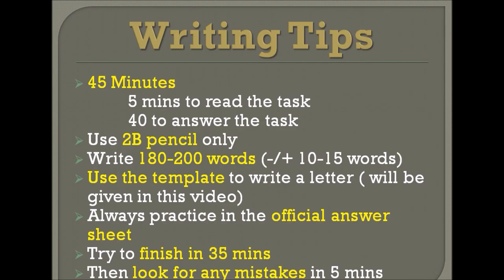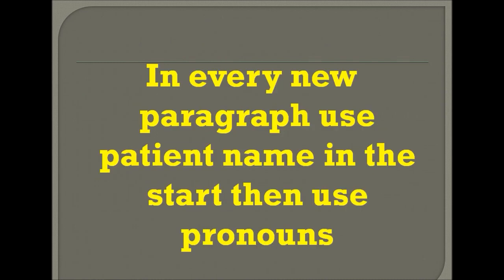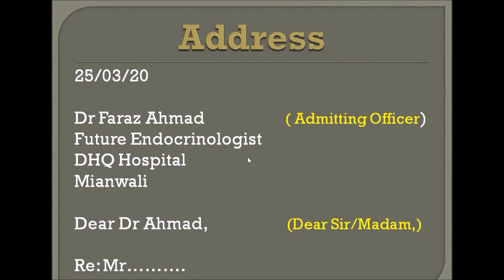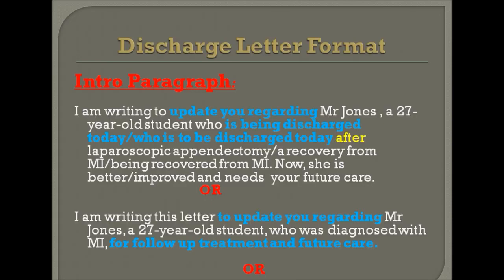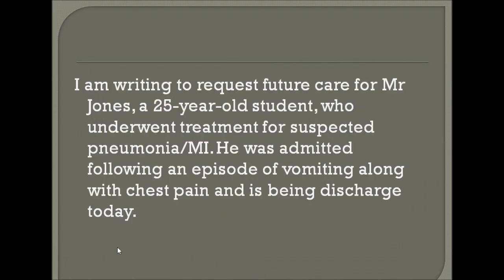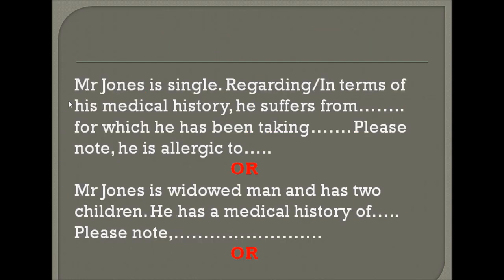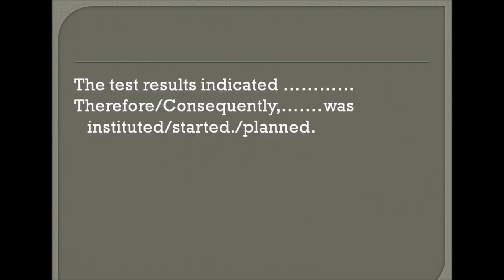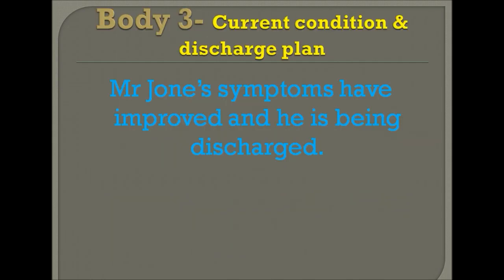OET DISCHARGE letter template|Difference between referral and discharge letter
In this video I have discussed everything related to discharge letter.